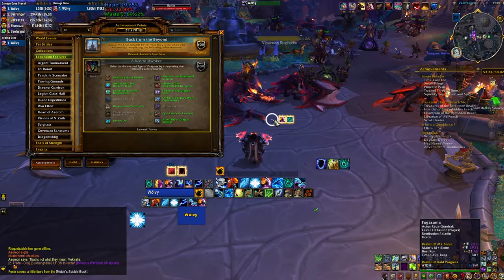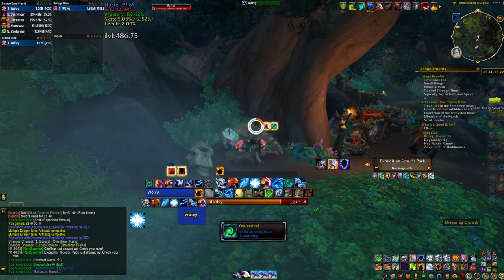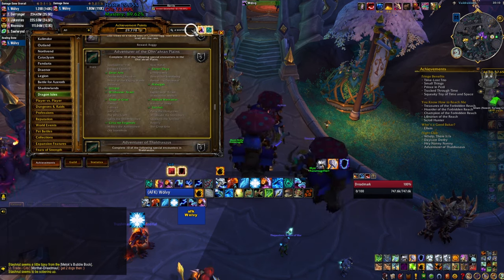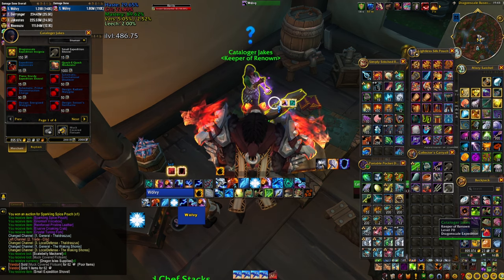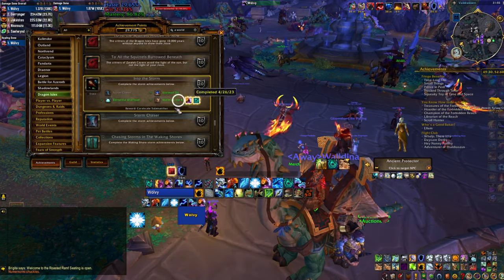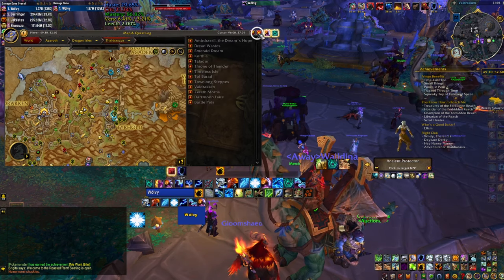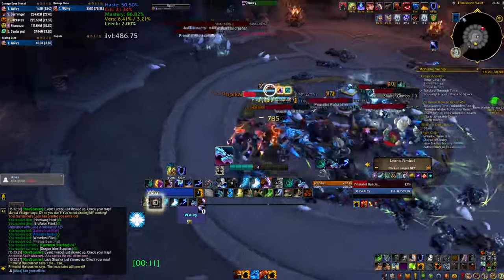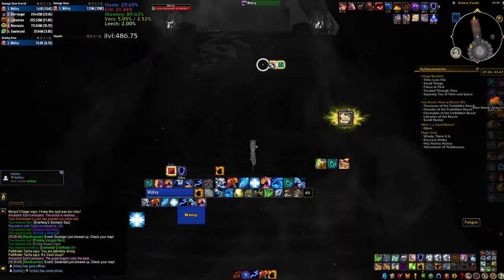TOP 5 TIPS for Dragonflight's Meta Achievement: A World Awoken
🌟 A World Awoken is Dragonflight's meta achievement in World of Warcraft and it's going to take awhile to complete it. There's a lot that needs to be done but some achievements are more important than others as they are either time gated or include a bit of randomness and the need of luck. Get the best tips that you'll ever need to guarantee you'll be able to complete the meta achievement and get the Taivan mount!

00:26 Useful Tools
02:18 Make a TODO List
03:50 Loot & Kill Everything
05:11 Storm Chaser
06:37 Forbidden Reach Tips